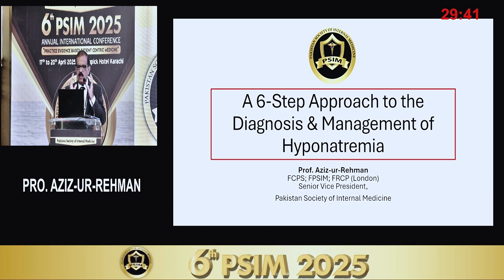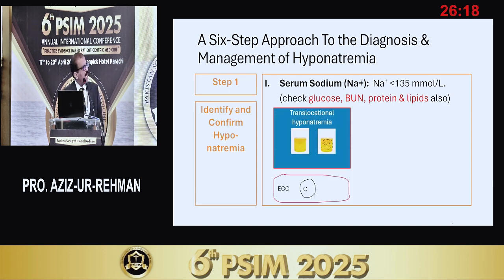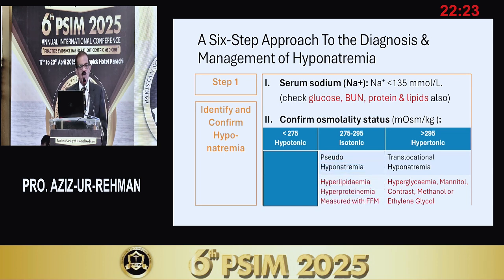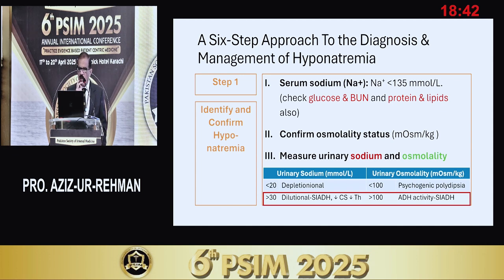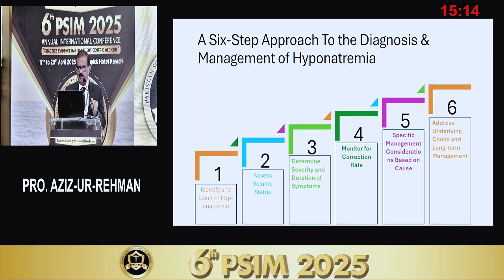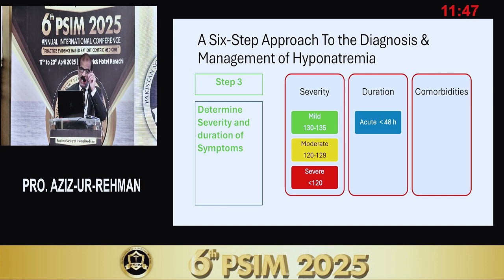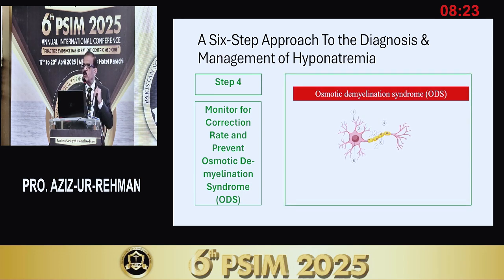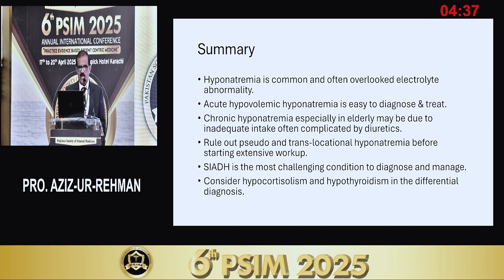A 6-Step Approach to the Diagnosis & Management of Hyponatremia | Prof Aziz ur Rehman | PSIM 6th Con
A 6-Step Approach to the Diagnosis & Management of Hyponatremia | Prof Aziz ur Rehman | PSIM 6th Conference 2025